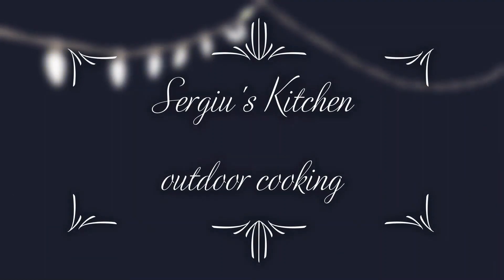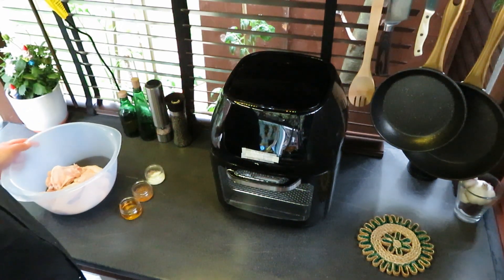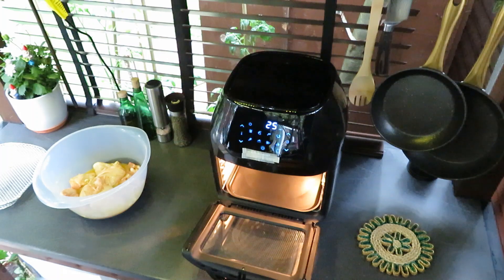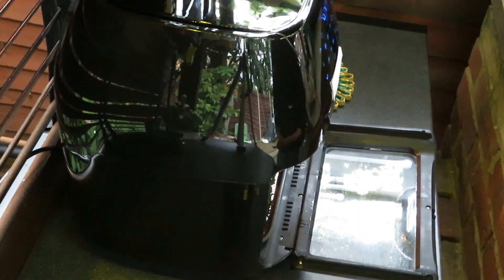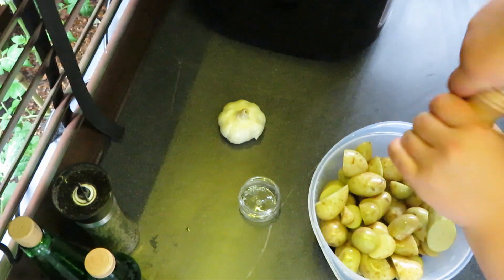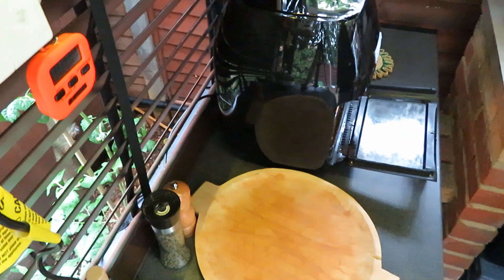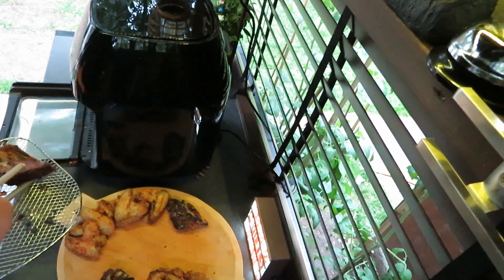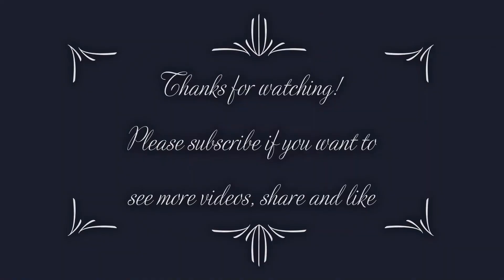Roast chicken wings and thighs with baby potatoes and pork ribs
Sergiu's Kitchen - outdoor cooking